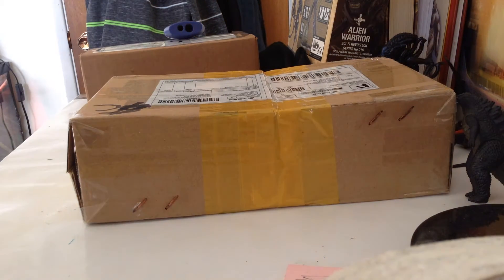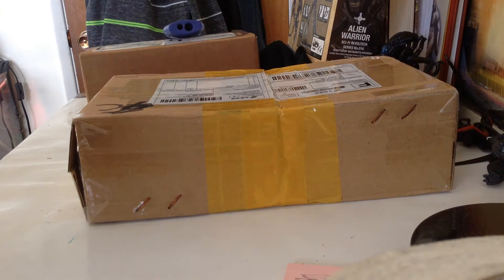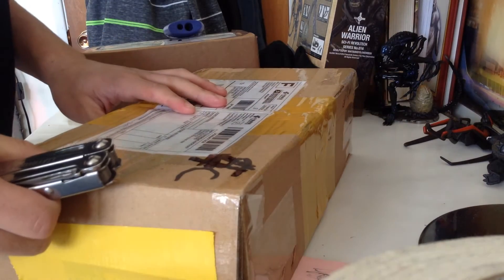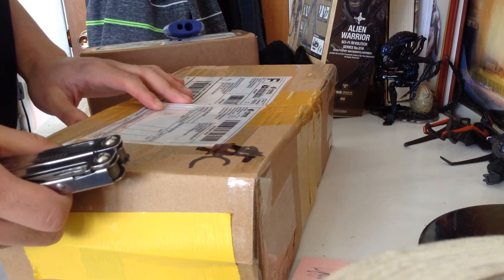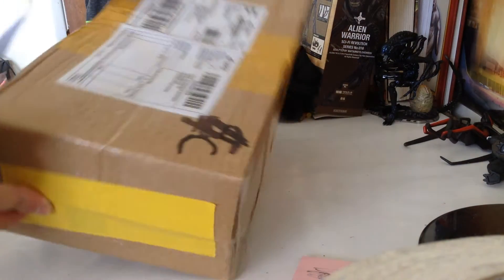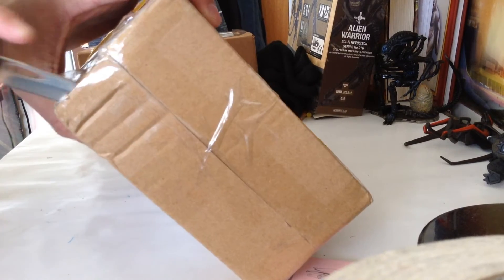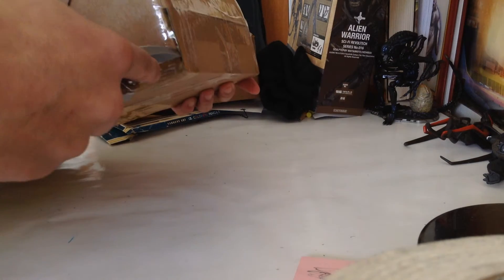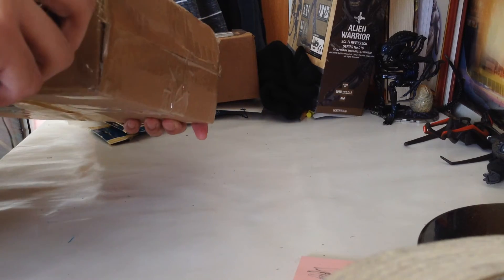Unboxing!!!!!???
I got this guy to go beside my queen alien!